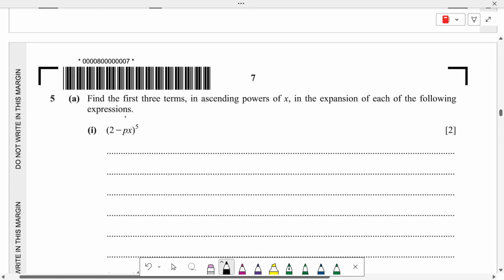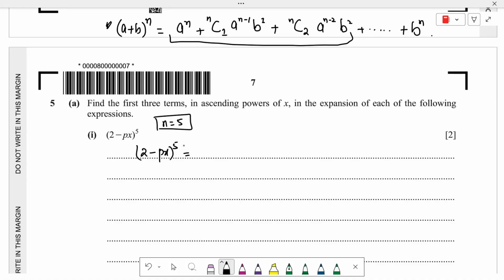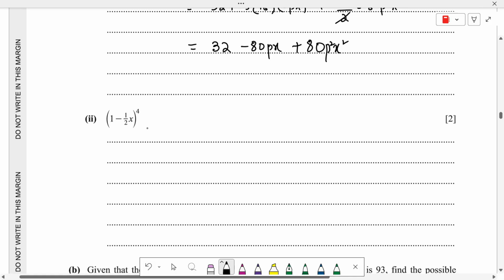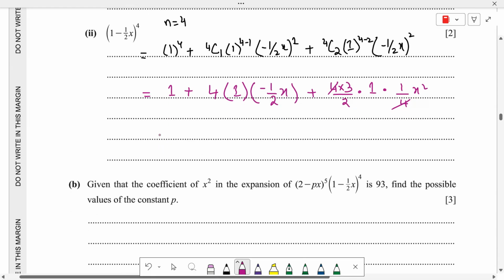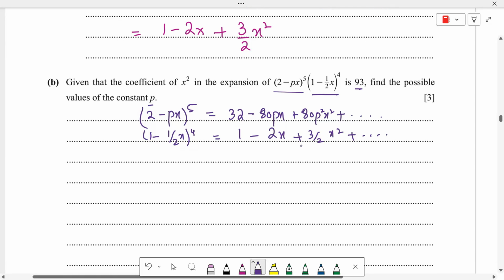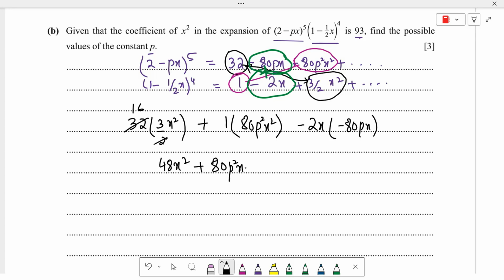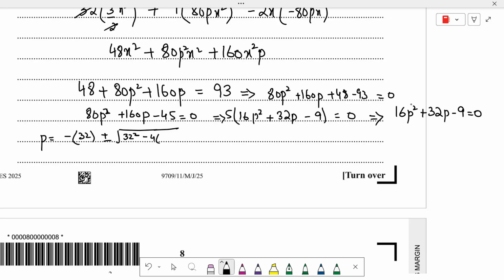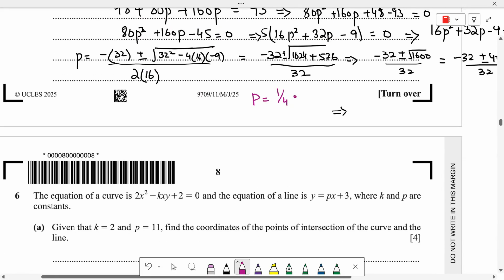AS & A Level Pure Mathematics 9709/11 Q5 | May June 2025 | Step-by-Step Past Paper | Series | Maths